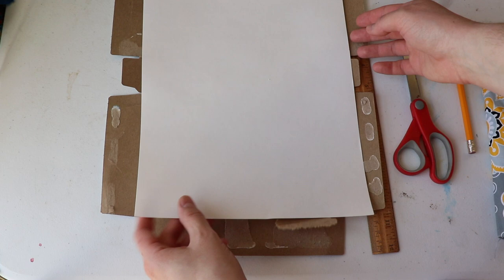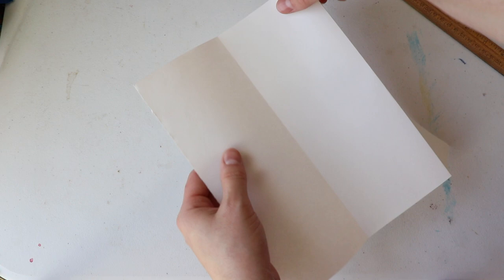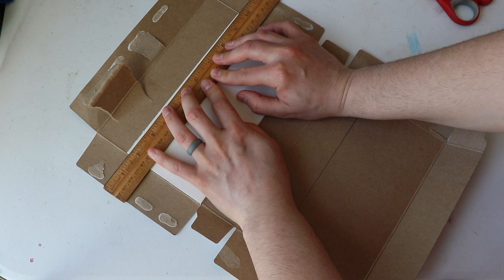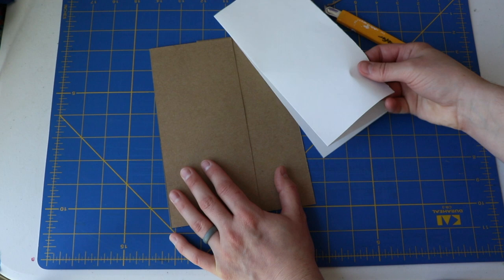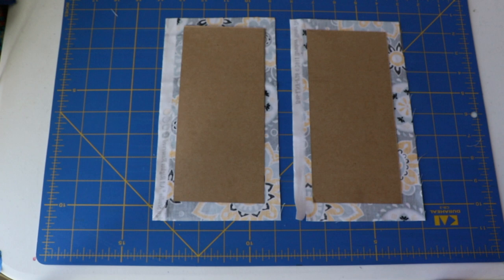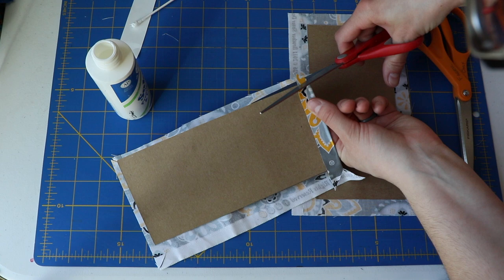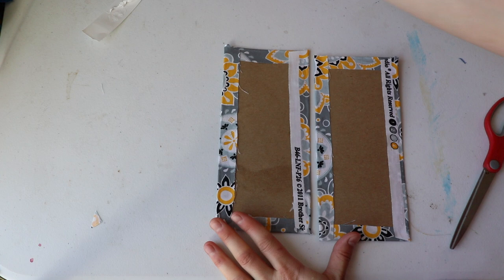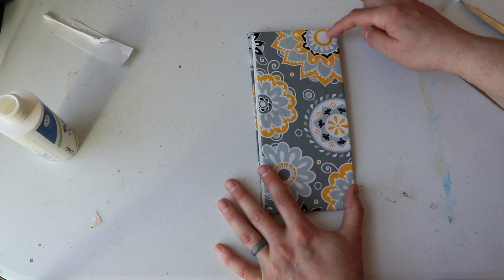Accordion Book | How to create a journal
This video is appropriate for beginners to book making. When you are Finished making your book you could use it for so many purposes. Thanks for tuning in and trying to make your art practice more sustainable!

Redbubble  ShutterOwl.redbubble.com